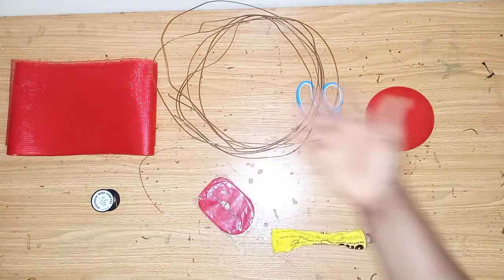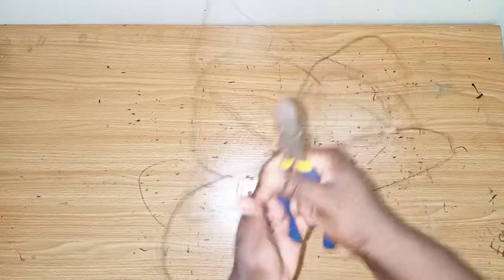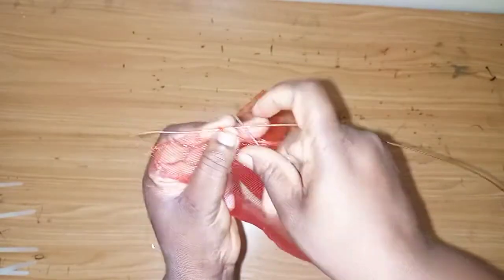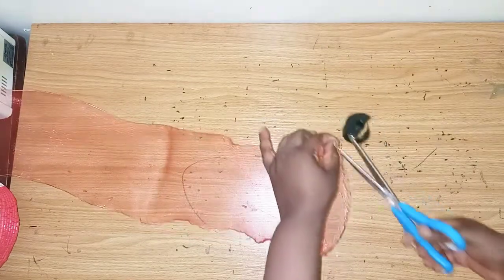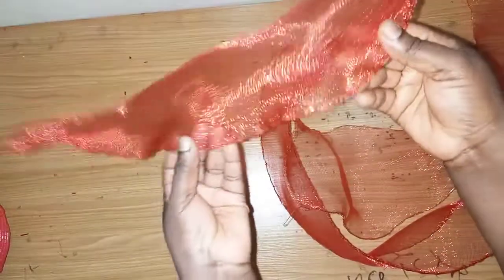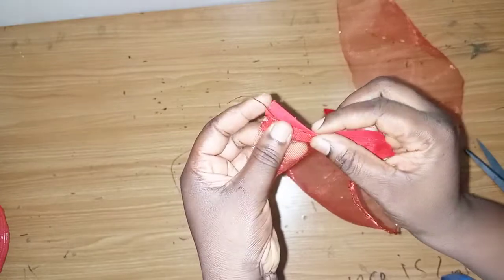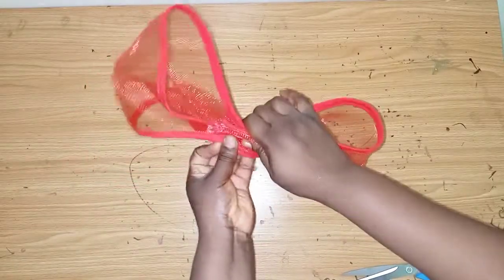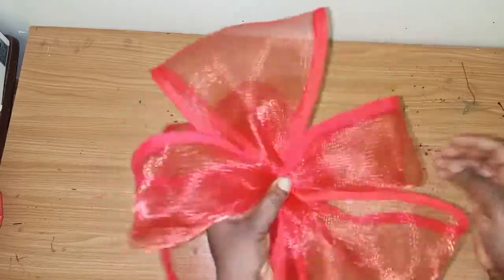DIY: Crinoline fascinator with Bow.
Crinoline fascinator with Bow.